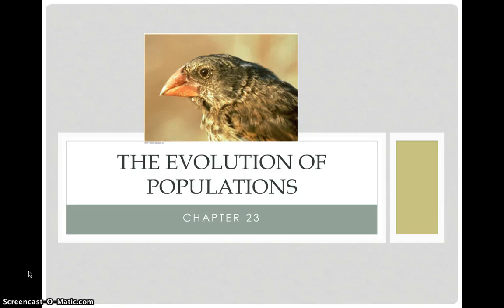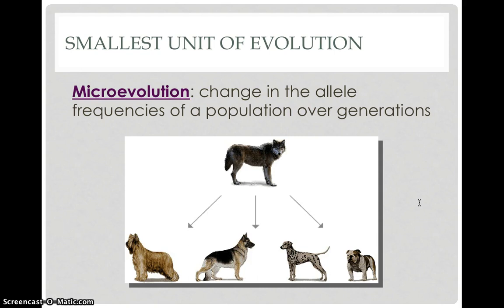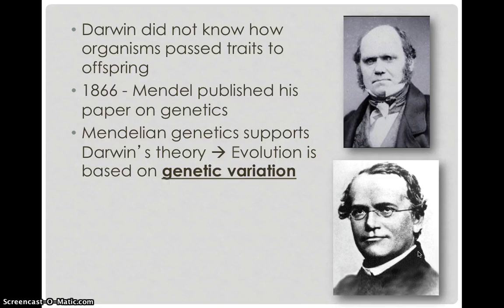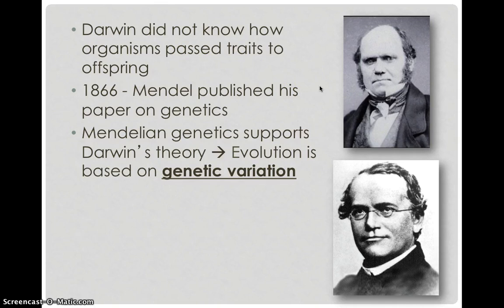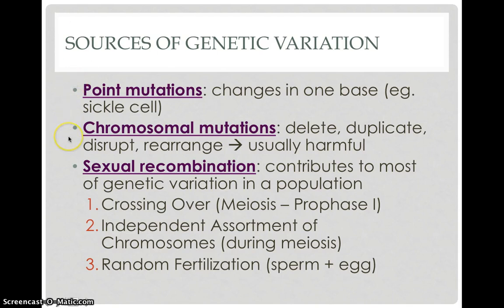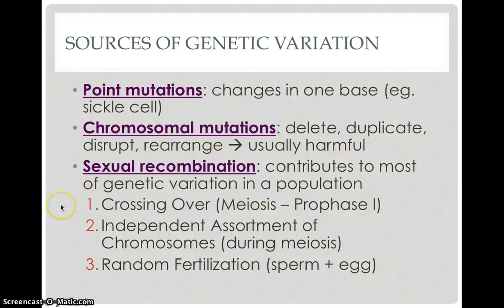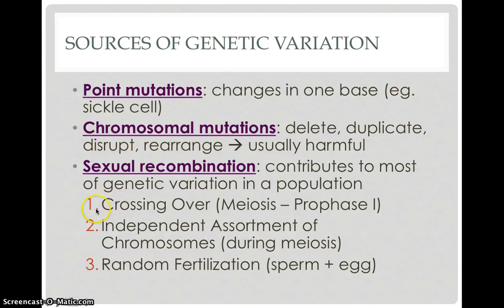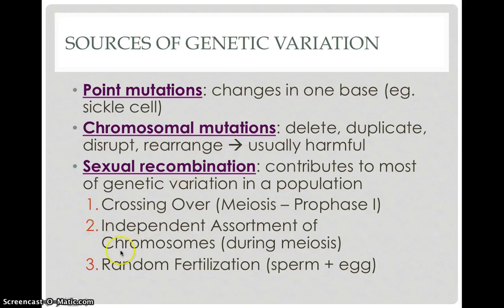Ch 23 Part 1 of 4